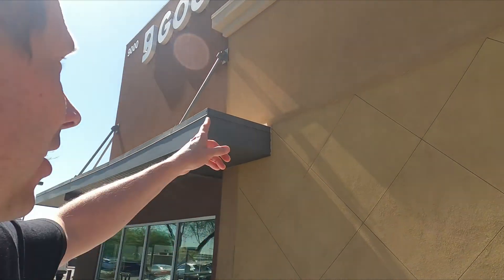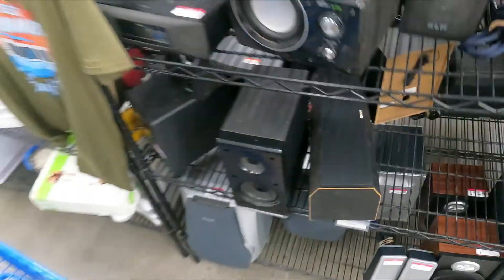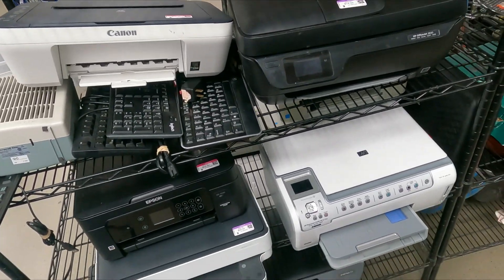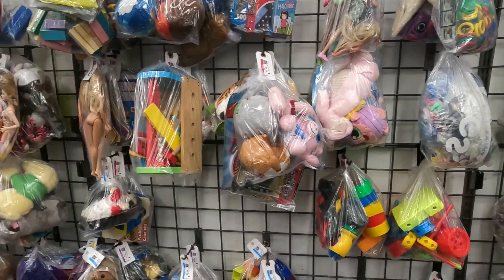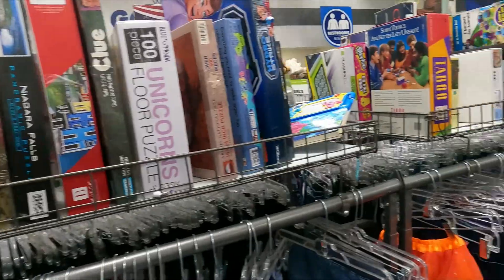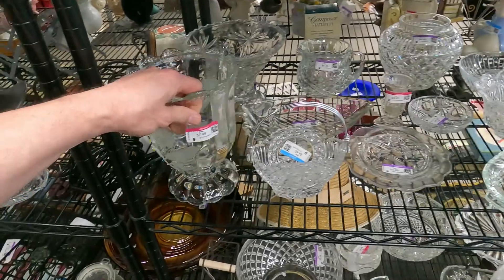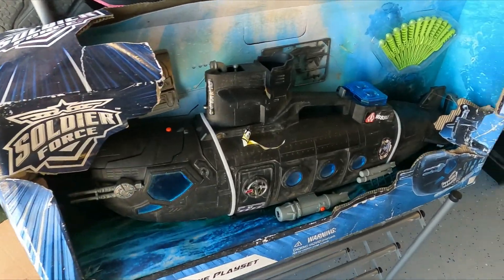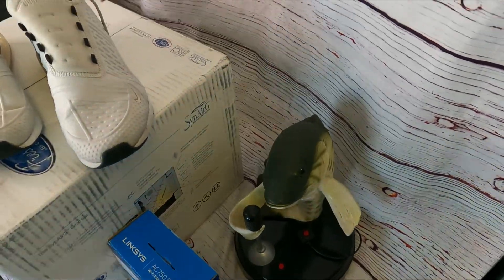Thrift with me in GoodWill to see what we can find to Resell for a Profit on eBay!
See what we found at GoodWill and then see what we sold for the day on eBay!

Thanks for supporting Thrifted Flip as we continue to find resale items at thrift stores (like Goodwill), garage sales and estate sales to resell online at eBay, Mercari and Facebook Marketplace.

Love to see you here as we post 3 videos weekly.  Every Tuesday, Thursday and Sunday.

This video is about all these keywords:
auction live auction auction house auction haul estate auction thrift with me
ebay authenticity guarantee ebay reseller ebay seller amazon seller thrifting
garage sales selling on ebay part time reseller making money on ebay how to make money online ebay side hustle ebay tips how to sell on ebay thrift vlog
reseller vlog reselling tips bolo shipping breakables how to ship dishes
shipping dishes What Sold Ebay poshmark Thrifted Flip q4 sales How to Resell
Side Hustle work from home make money from home reselling thrifting
goodwill goodwill haul thrift haul yard sale yard sale POV storage units
abandoned storage units don't ignore these at estate sales
estate sale estate sales estate sale ride along estate sale with me estate sale POV
THIS AUCTION WAS FULL OF HIDDEN TREASURE! AUCTION HAUL
HAUL VIDEO AUCTION GO PRO auction video auction score reselling
ebay haul auction with me giveaway reseller chain letter resell haul
reseller reseller vlog treasure hunting treasure hunt american pickers
picking auctions auction picker garage sale yard sale local auction
resell video ebay video make money at auctions make money from home
make money online picking This was the deal of a lifetime private pick
private pick of my dreams i spent all my money at this garage sale
vintage garage sale vintage yard sale vintage treasure It Paid to be FIRST at this GARAGE SALE garage sale yard sale garage sales yard sales garage sale ride along
yard sale ride along sell on ebay bolo ebay bolo ebay seller garage sale with me
garage sale body cam garage sale gopro reseller picking garage sales
reselling
picker
picking yard sales
treasure hunting
haul video
resell haul
selling
american pickers
reseller
reseller community
reselling community
ebay
amazon